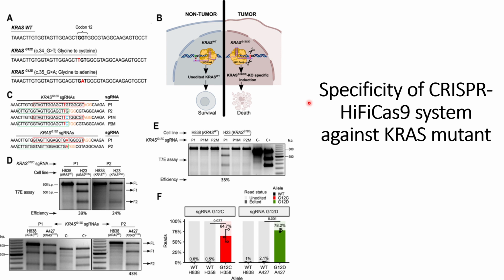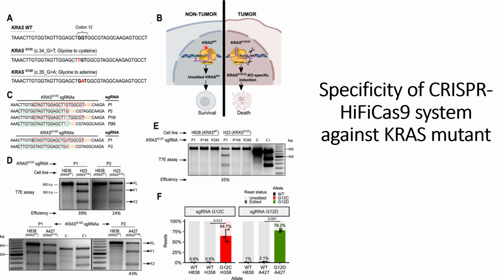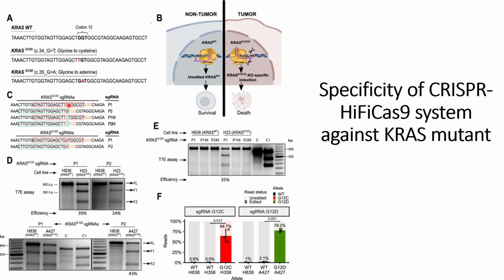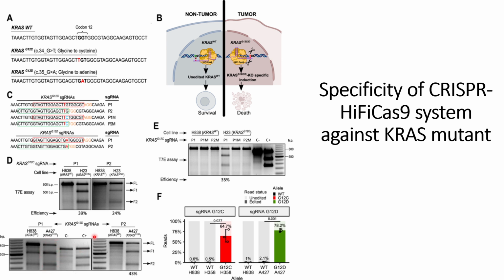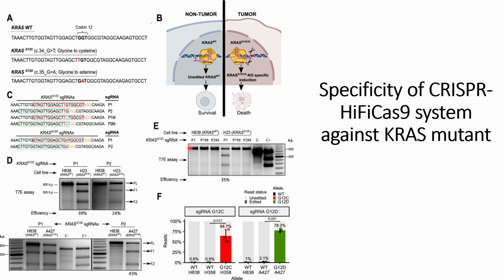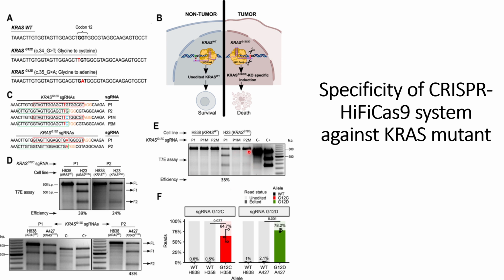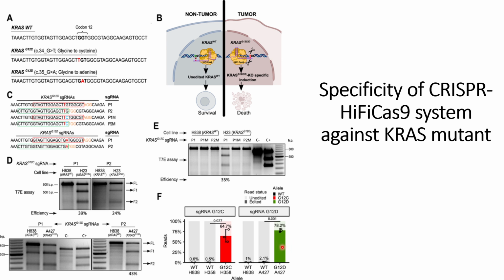Specificity of CRISPR-HiFi Cas9 system against mutant KRAS Code: 1021